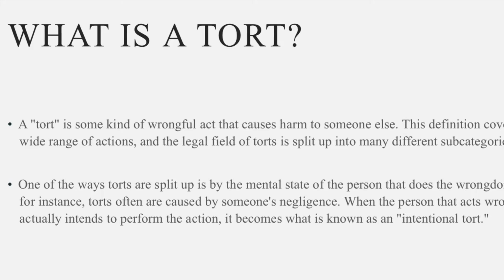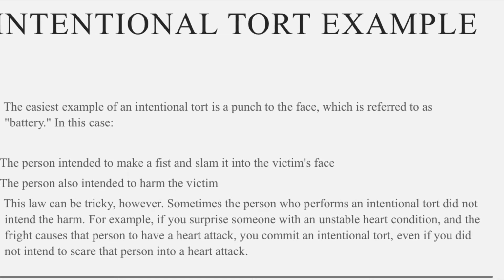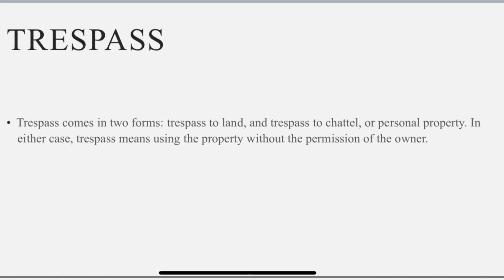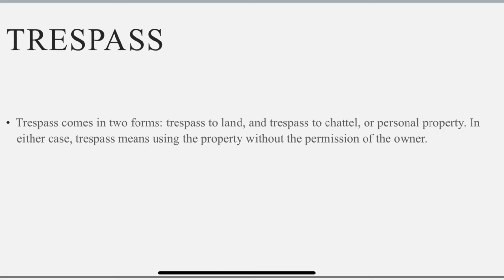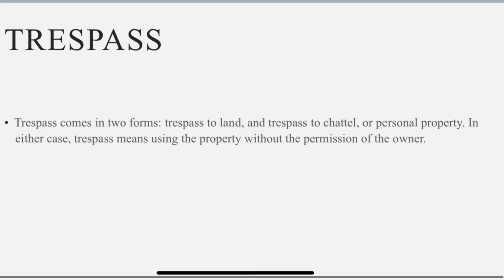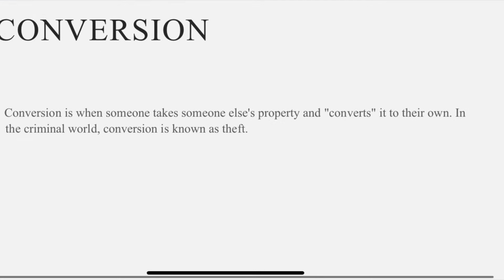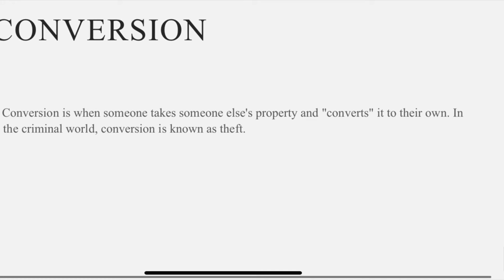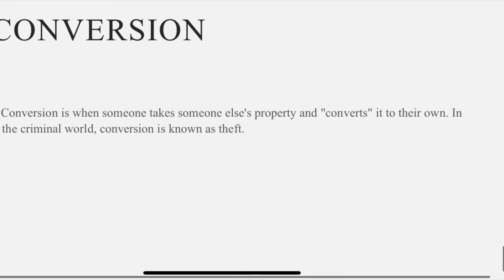PIA/ TRABAJO FINAL INGLÉS TERMINOLOGÍA JURÍDICA